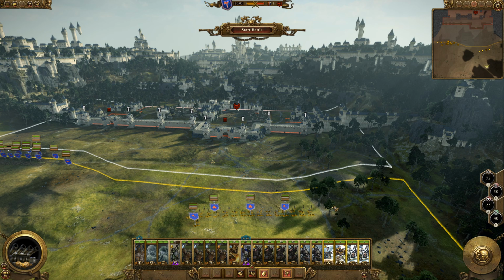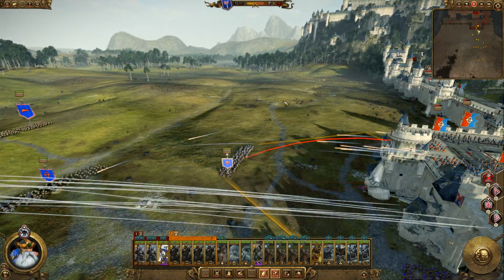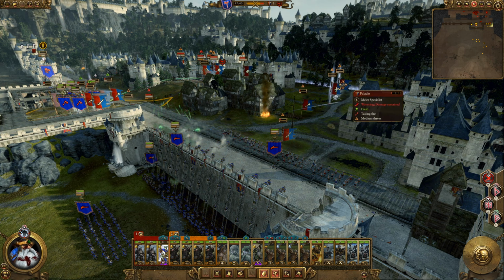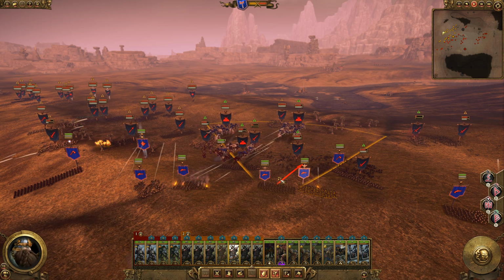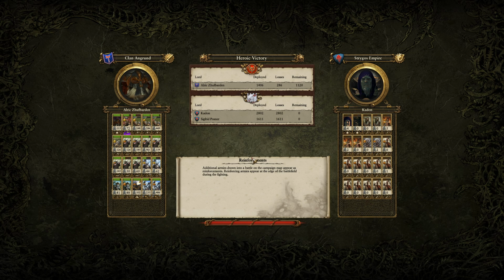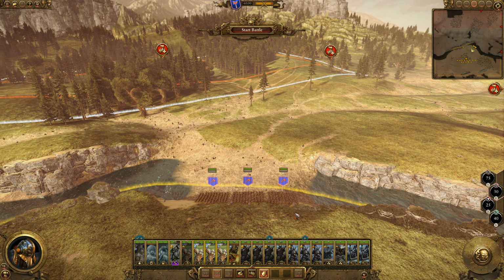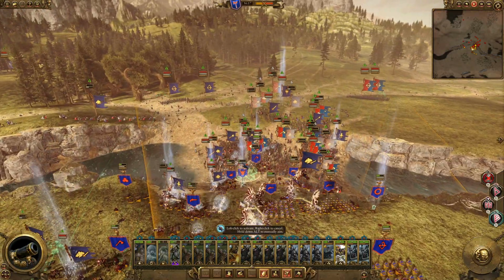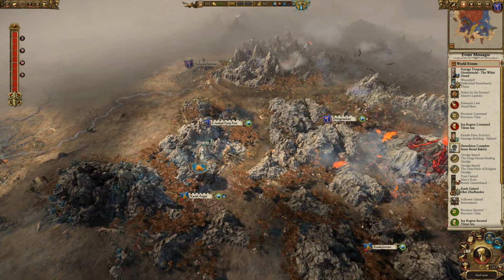TW: Warhammer II: Belegar Ironhammer - 17, A Defeat? What is This?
A Mortal Empires campaign with Belegar, the exile of the Dwarfs.